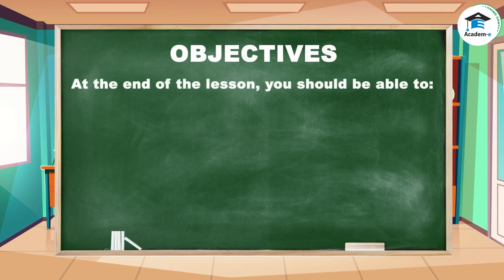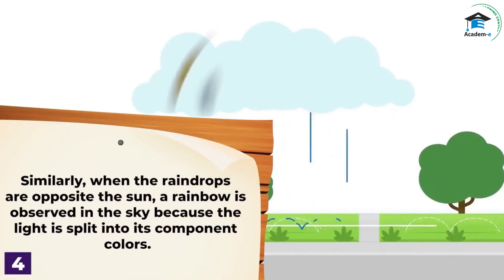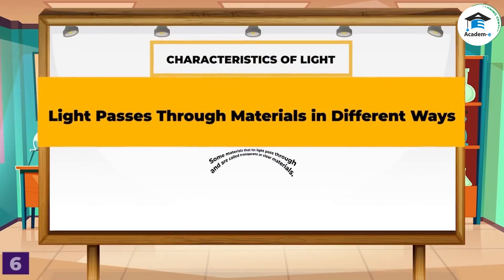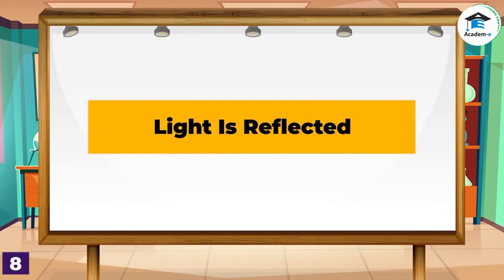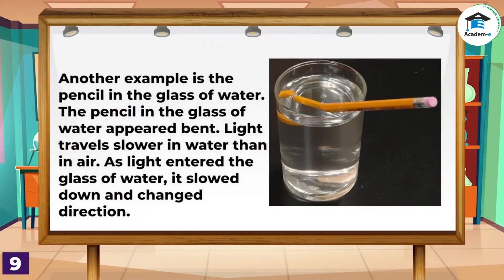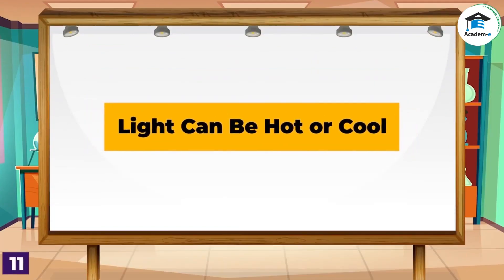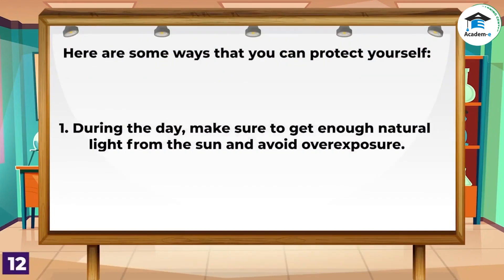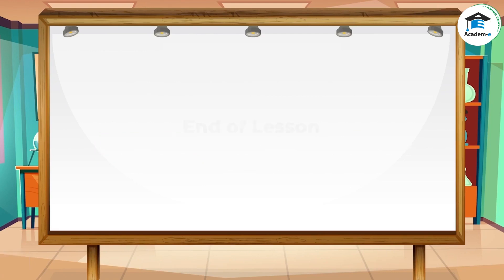SCIENCE04L21: Light Energy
OBJECTIVES
❖ Tell what light energy is
❖ Describe the properties, characteristics, and importance of light energy
❖ Explain how light travels
❖ Identify ways to protect oneself from the harmful effects of light energy

LESSON PREREQUISITE
None
LESSON PROPER

Energy is the ability to do work and make things happen. Light, sound, and heat energies are just three of the kinds of energy that you experience every day. The sun, light bulb, burning wood, candle, flashlight, and lamp all radiate heat and light.

Light is a form of energy that allows you to see the things around you. On Earth, the main source of light is the sun. You can see everything during the day because of sunlight. Light energy from the sun is called radiant energy.

A rainbow forms when raindrops act as a prism. A prism can be a glass or other clear objects that separate light into a band of colors. Similarly, when the raindrops are opposite to the sun, a rainbow is observed in the sky because the light is split into its component colors. Light can be divided into seven visible colors: red, orange, yellow, green, blue, indigo, and violet. You remember these using the
acronym ROYGBIV.

Characteristics of Light
When your body blocks the path of light, you see a shadow. The light does not go through you, so a dark outline of your body is formed. Light travels in a straight line. It travels about 300 000 kilometers in one second. Since the sun’s rays travel in a straight line, blocking its path will form a shadow on the ground opposite the direction that it comes from. The size of the shadow also depends on how much of the light is blocked. The same is true for other sources of light. The position of the sun in the sky in relation to you determines the size and direction of your shadow.

Some materials that let light pass through are called transparent or clear materials. Common examples of objects that are made of transparent materials are glass windows, clear drinking glasses, water, and clear plastic. Some materials allow some amount of light to pass through. These materials are translucent. For example, frosted glass lets some light to pass through but blocks some light. Other examples of objects that are made of translucent materials are thin handkerchiefs and curtains, tracing paper, onion skin, cellophane, and wax paper. Other materials do not allow light to pass through. These materials are opaque. Opaque objects block the path of light and in turn form a shadow. Examples of objects that are made of opaque materials are books, paper plates, illustration board, and walls.

The sun is a luminous light source, which means that it produces its own light. There are other sources of luminous light. Fire from a burning candle or from a stove produces light. When a light bulb is switched on, it also produces light. A firefly also produces its own light. They are examples of luminous light sources.

Light is reflected. A mirror reflects light. The reflected light on a mirror helps you see yourself and the objects behind you. A reflection on a mirror is an example of a nonluminous light. Reflection is the bouncing back of light as it hits a surface. A nonluminous light source does not give light on its own but instead reflects light from a luminous source. The moon is an example of a nonluminous light source. The moon reflects the light from the sun to make it look like it is shining. The light reflected by the moon helps you see at night.

Light is refracted. Refraction is the bending of light as it passes from one
substance to another. When you are in a swimming pool, the bottom appears closer to the surface, and the water seems shallower than the actual depth.

Light has varying levels of brightness. Candela is the unit that describes the brightness of a light. The higher the candela is, the brighter the light will be. A lamp has a low candela and can only light up a small space. The light bulb on the ceiling, on the other hand, has a higher candela and can light up a bigger space.

Light can be hot or cool. The color of light depends on the heat energy that it has. Recall what ROYGBIV stands for. Based on the order of the colors, the heat energy that light emits increases from red to violet.

Everyone benefits from light whether natural or artificial. However, too much exposure to light may be harmful. It is best to know how to protect yourself against excessive light. Here are some ways that you can protect yourself:
1. During the day, make sure to get enough natural light from the sun and
avoid overexposure.
2. Keep the lights in the house dim at night. This would help your eyes adjust to the dark so that you can sleep easily.
3. Limit your use of gadgets. The screen of gadgets emits blue light, which is a form of light that the human eyes cannot filter. Exposing your eyes to blue light for too long can strain your eyes, give you headaches, make you tired, and even make you blind.